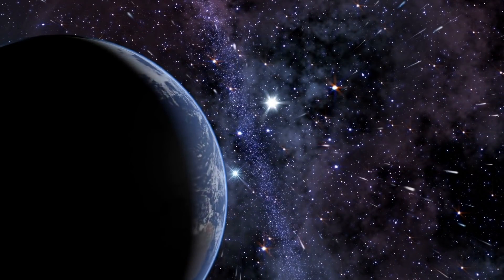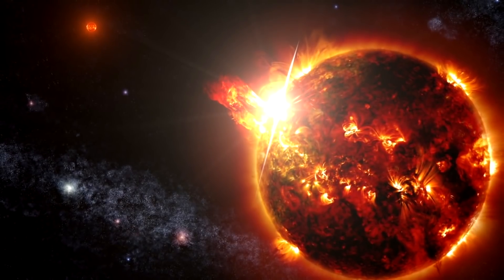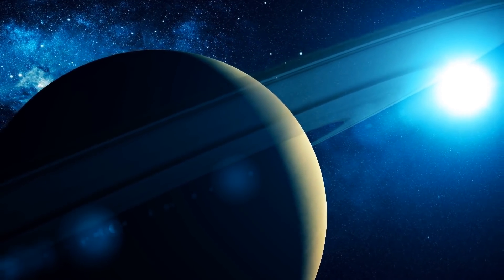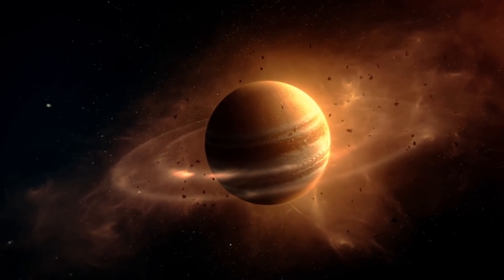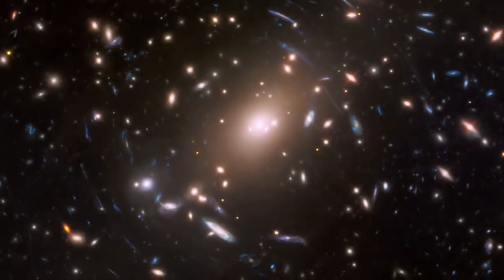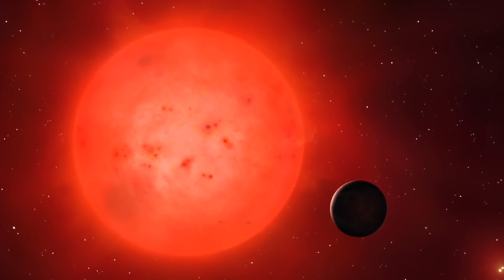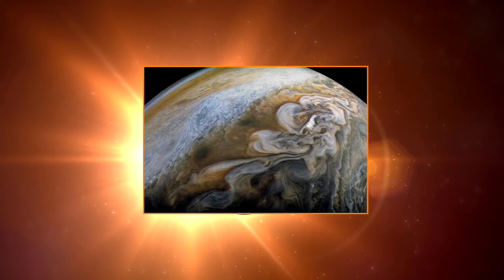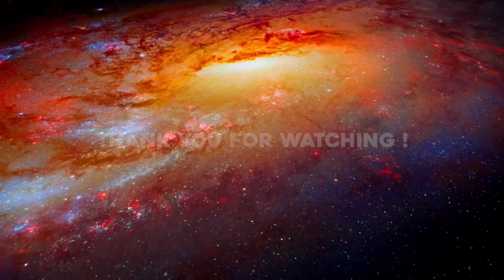Scientists DISCOVERED A Planet That Shouldn't Exist!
Everyone knows how massive and big this universe is. With its size comes the strange objects that are common up above. However, these strange things would include something that is not allowed to exist, we didn't expect that. There is something on this universe that could not just exist and even more, interestingly, that thing is a giant planet that is breathing in defiance of natural laws. Welcome to Cosmos Lab, your one station for all the news from space. Join us in today’s video to find out all about the strange planet that is not allowed to exist.
Fictional portrayals of planets orbiting other stars have piqued our interest for decades. We humans have long been attracted by the idea of exotic, far-off worlds, from the desert world of Arrakis in Dune to the lush jungles of Yoda's planet Dagobah in Star Wars as explained by the planetary society.
We now know that worlds beyond our solar system — known as exoplanets — do exist. There are a slew of them, in fact: over 4,000 exoplanets have been discovered, and scientists believe that most stars have their own solar systems. Some exoplanets seem strikingly like imaginary worlds we've envisioned, while others are far more unique than anything we could have imagined.
There are over 100 billion galaxies in our universe, each having hundreds of billions of stars. If most stars have one or more planets orbiting them, then there could be billions of trillions of these exoplanets in this universe.
To study these exoplanets, scientists have conducted many missions that resulted in a huge number of discoveries. One such discovery has been made recently but this one is really strange. Not the kind of strange that we usually see in space but we can say that this exoplanet is existing against the laws. With what it looks like, the planet just should not exist.
Markus Jonson and his colleagues were surveying the star system with the SPHERE exoplanet imager on the European Southern Observatory's Very Large Telescope in Paranal, Chile. The researchers were shocked not just to locate a planet so early in their survey, which took place between March 2019 and April 2021,  but its features proved even more surprising.
An exceptionally massive exoplanet in orbit around b Centauri had been discovered by these scientists. It's now the heaviest star system known to contain a planet, weighing nearly 10 Suns in total.
The newly discovered odd planet is known as B Centauri b as it orbits around b Centauri, a massive two-star system visible to the naked eye. It lies 325 light-years away from Earth. It is a gas giant and the size of it is really amazing. It's 11 times the mass of Jupiter and has a 100-fold larger orbit than Jupiter's — and, strangely, it most likely formed there. It has one of the largest orbits yet detected, at 52 billion miles from its home stars. By comparison, Pluto orbits the Sun at a distance of roughly 3.3 billion miles, which is an incredible distance. Now just imagine its distance.
The discoverer Marcus Jonson who is an astronomer at Stockholm University told inverse “I kind of went into it with a blank mind sort of speak. I thought that there might be no planets around the stars, which would be interesting, but there might also be potentially plenty of planets around them, which would be even more interesting.”
It is this massive size that is questioning the planet’s existence. Planets in orbit around star systems weighing more than three solar masses had never been discovered before. Astronomers had not expected planets to form around such systems, so it's prompting a significant rethinking of what's conceivable in terms of planetary structures and the parameters under which planets might form.